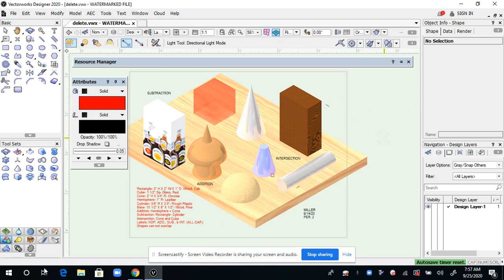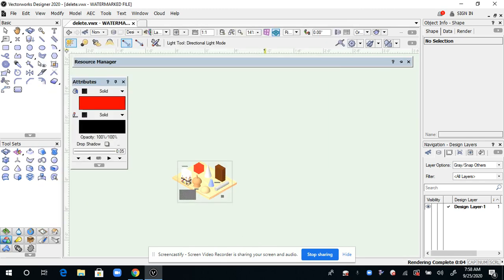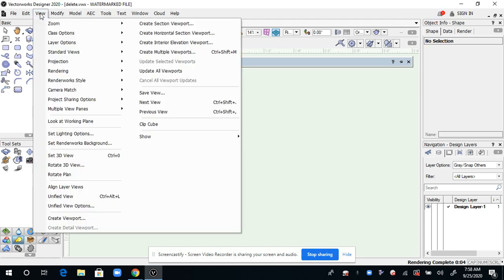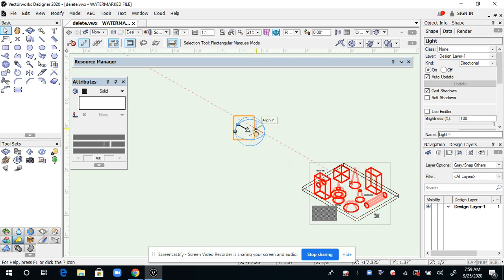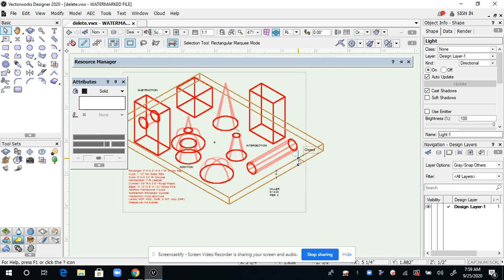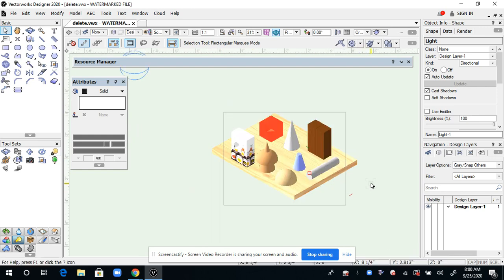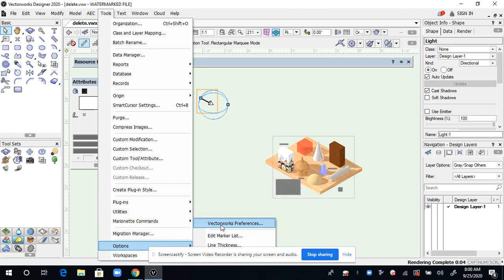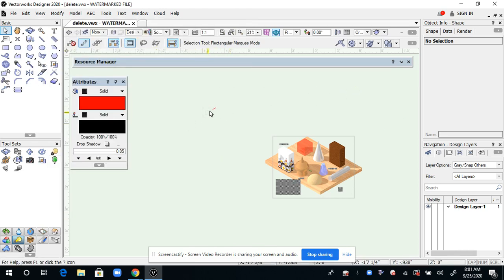Adding lights in Vectorworks (Directional Light) 4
Adding light in Vectorworks